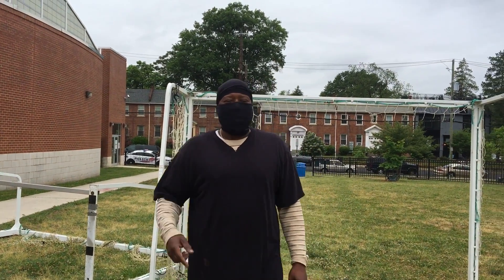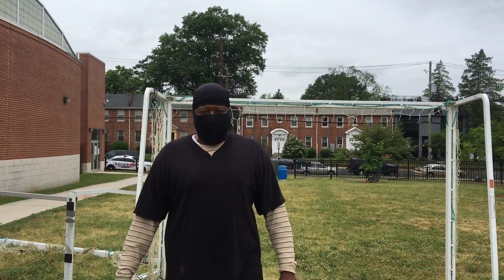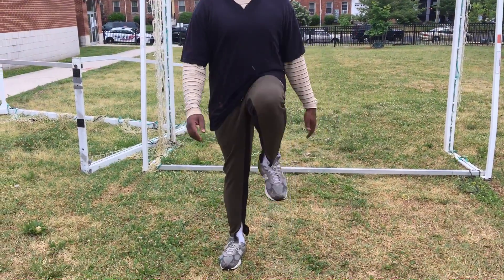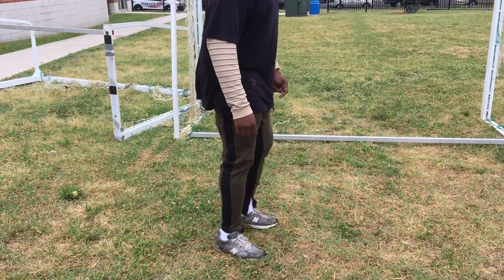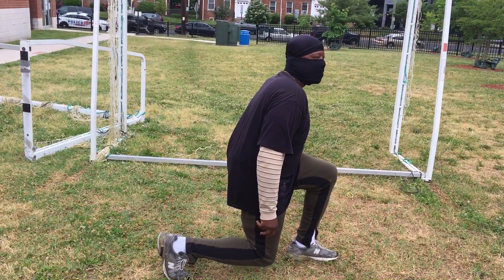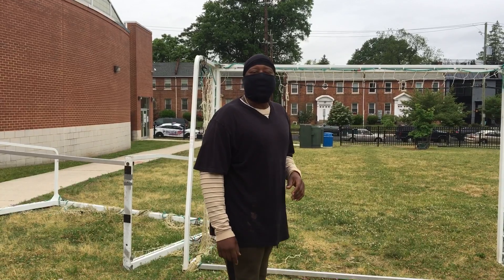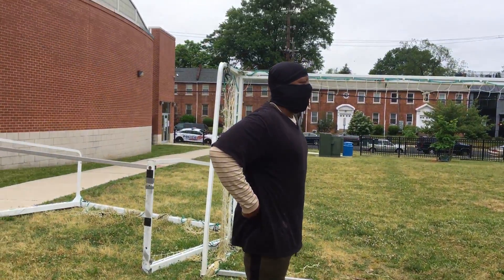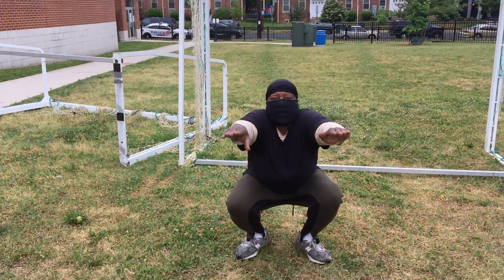Get The Blood Flowing ( Legs+Lower Body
Blood flow
Leg work
Excercise

Learn how to earn income online while you work from home

Call or text info to 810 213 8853